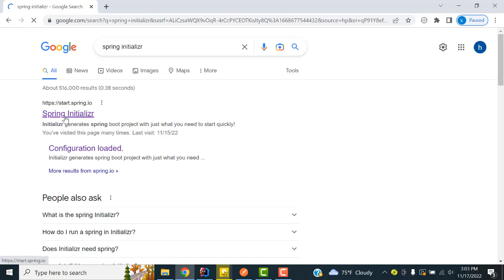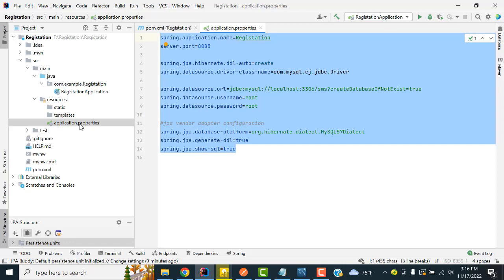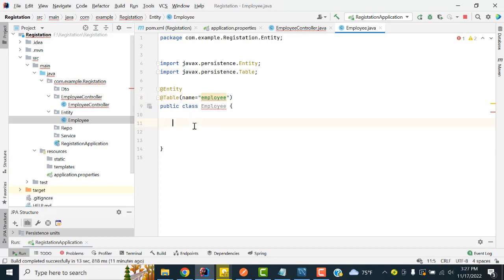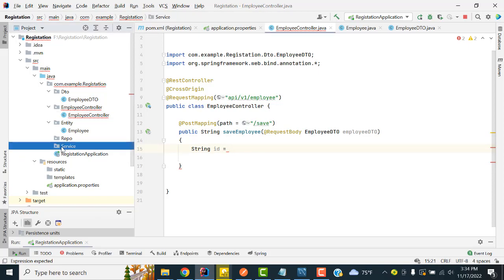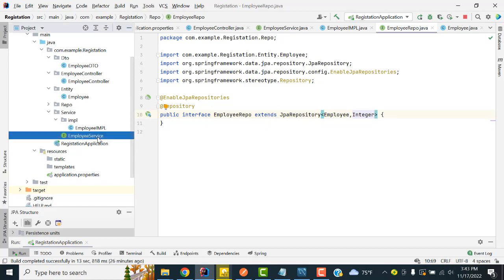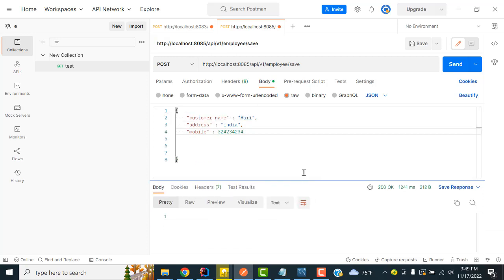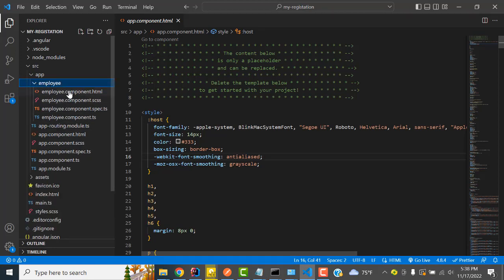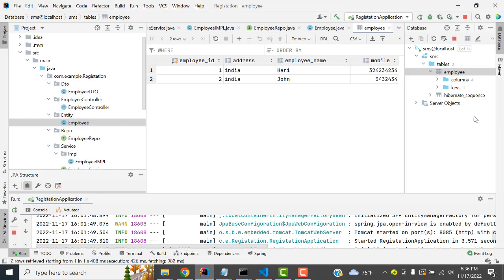Registration Form in Spring boot with Angular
RegistrationFormSpring bootAngular